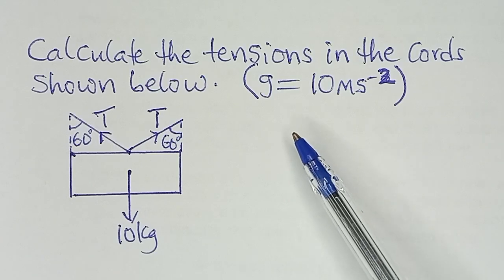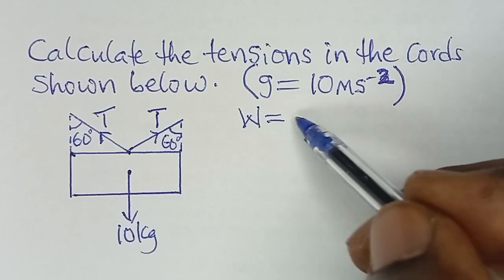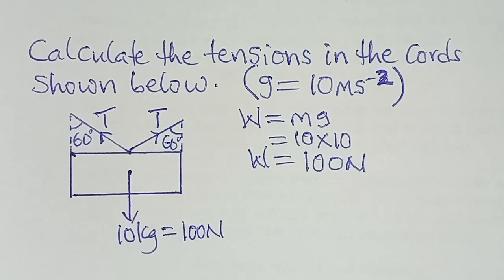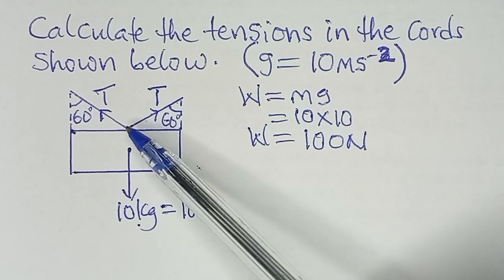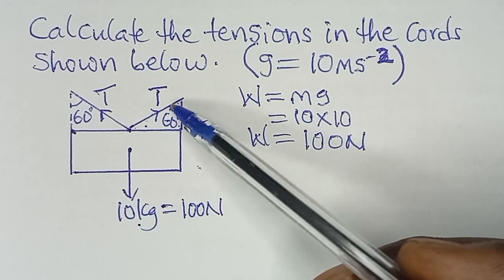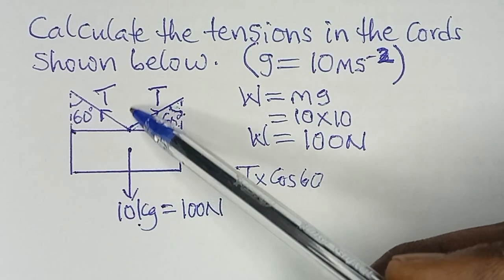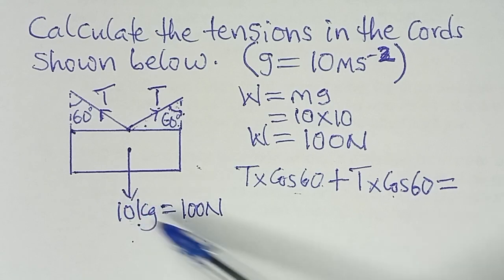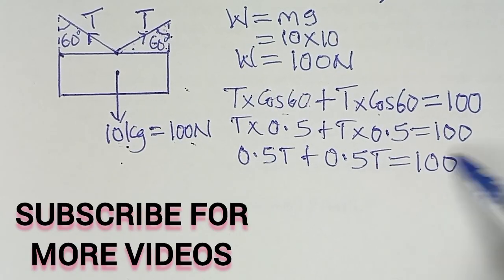Tension in Ropes & Equilibrium of Forces | Detailed Tutorial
Struggling with physics homework? Calculating rope tension doesn't have to be complicated!

​In this video, I walk you through the step-by-step process of calculating tension in ropes for an object hanging in equilibrium. We cover the fundamental physics principles, including how to draw a Free Body Diagram (FBD), setting up your force equations based on Newton’s First Law, and solving for unknown tension values.

​Whether you are a high school physics student or just brushing up on your engineering mechanics, this tutorial breaks down the math into simple, manageable steps

​In this video, you will learn:

​How to identify forces acting on an object in static equilibrium.

​How to break tension vectors into their horizontal (x) and vertical (y) components.

​Solving the equations for tension using trigonometry and algebra.